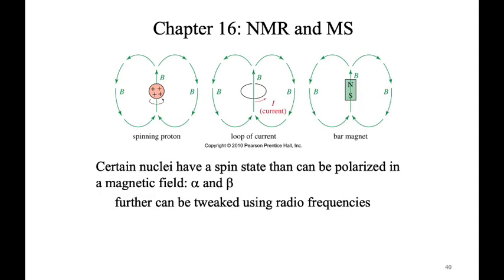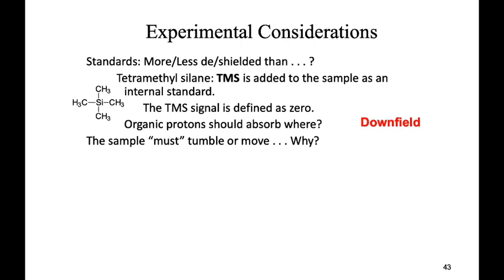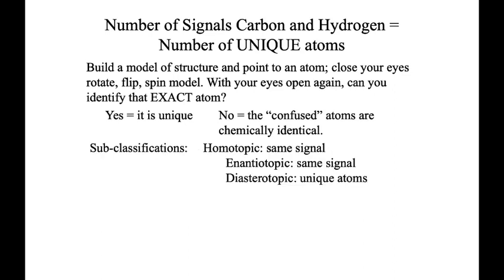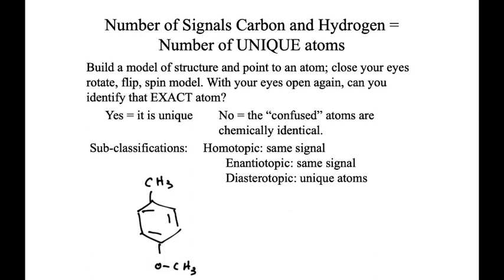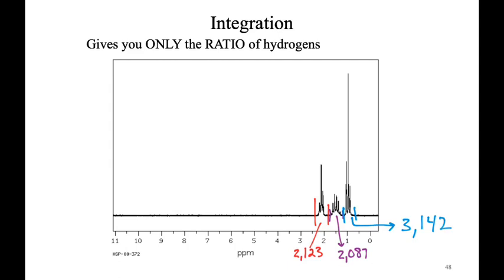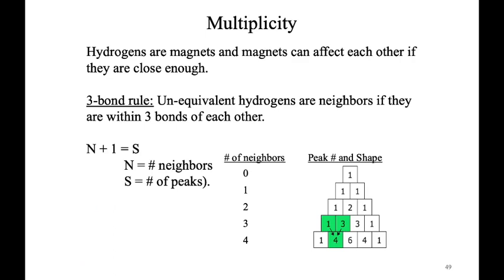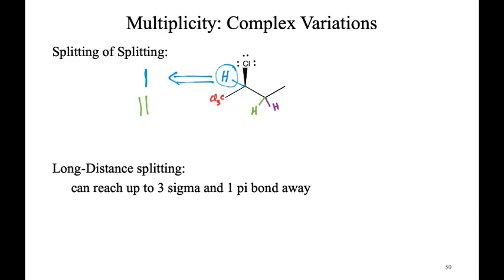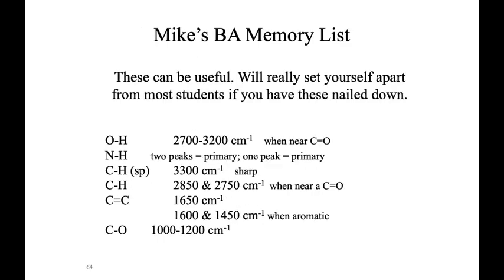SP20 CHM235 wk07b NMRtheory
NMR theory, all the fun stupid hard stuff with "theroetical" examples